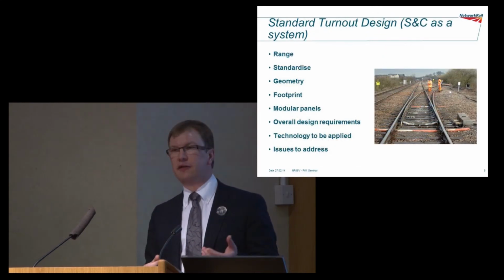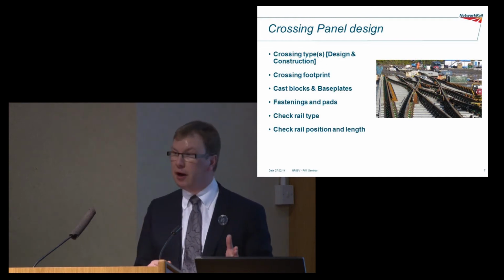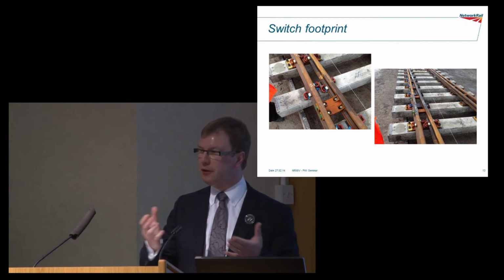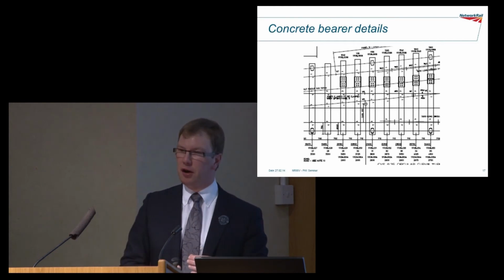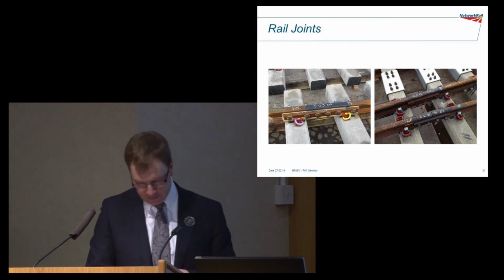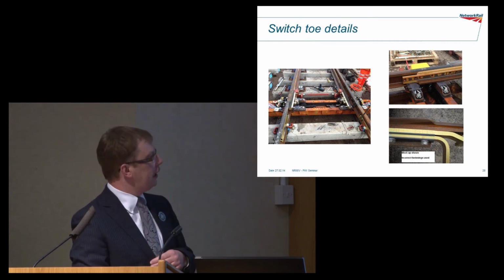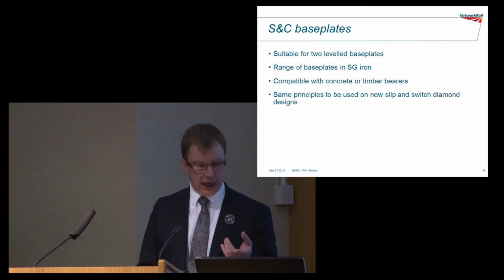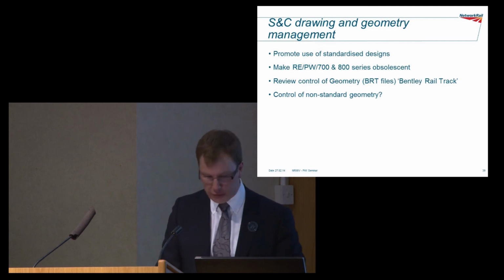Ian Bostock - NR56V Standard S&C Designs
Ian Bostock - Network Rail
NR56V Standard S&C Designs
S&C Componentry, Manufacture and Installation.
North West Seminar. February 2014